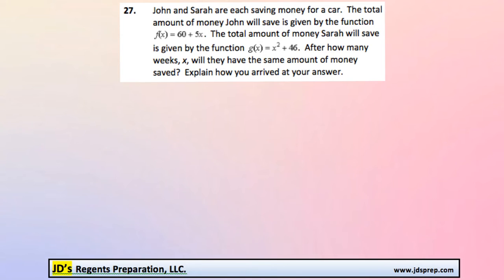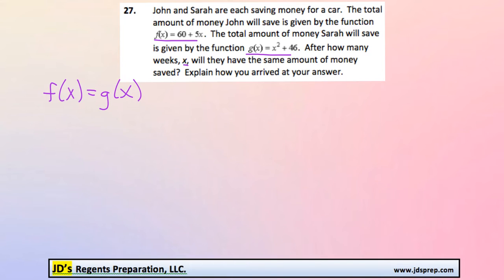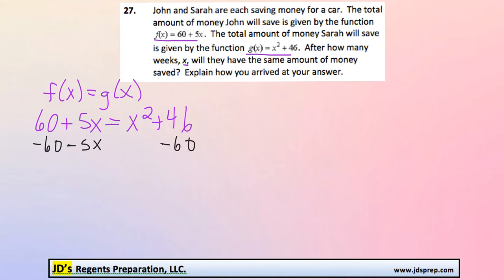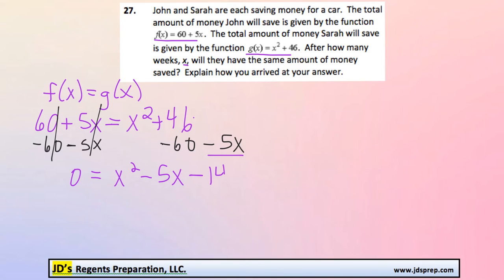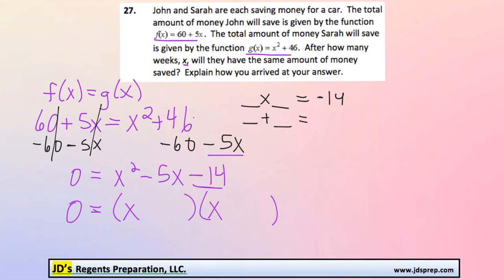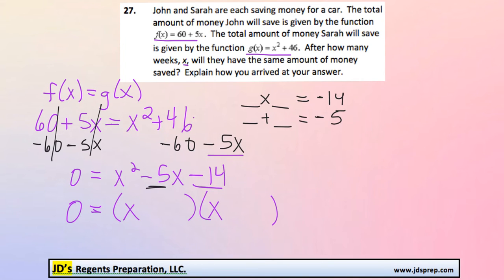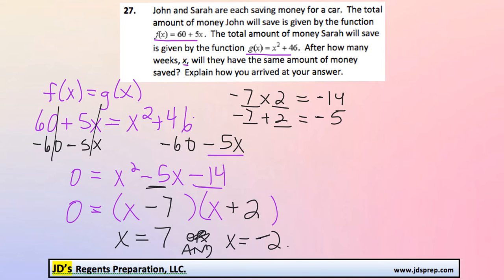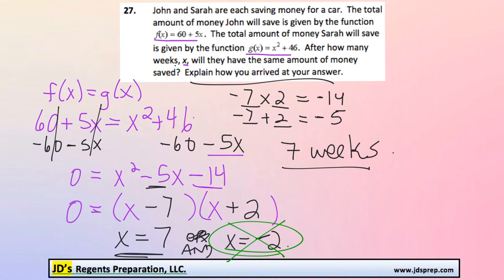Alg 06 2015 27